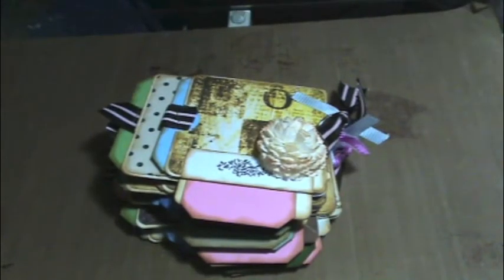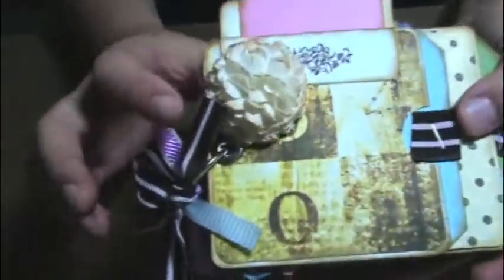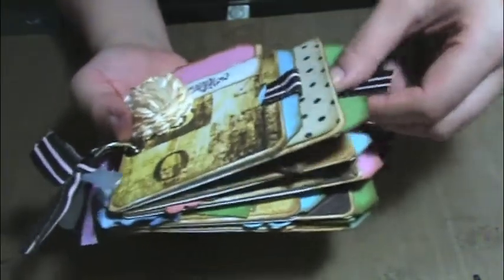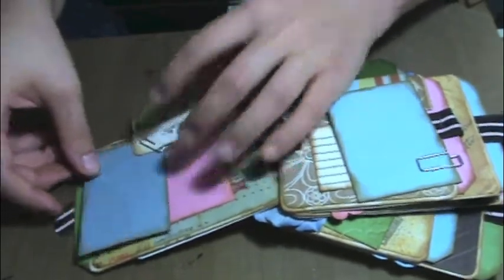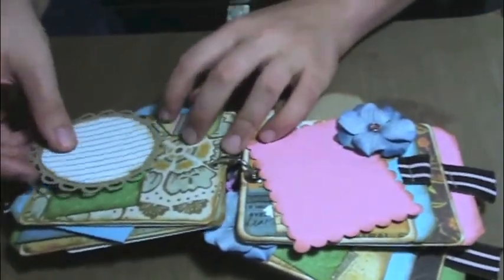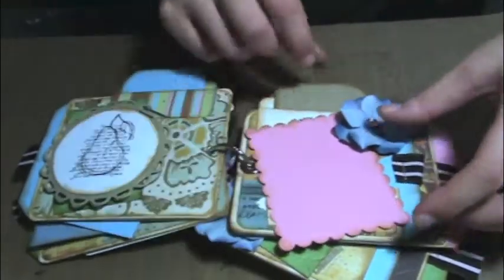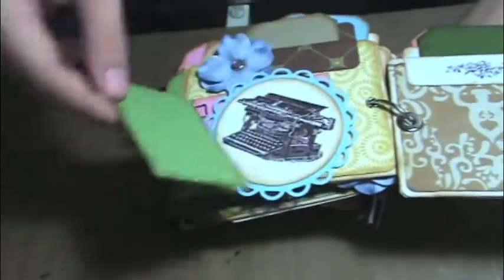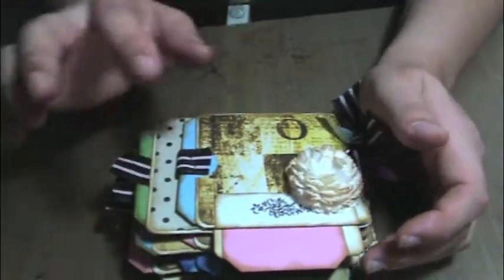Multipocket Envelope Inspired Mini Album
This mini album was created using nothing but scrap paper from other projects and junk mail envelopes.  You can find the tutorial for this mini album at Laura Denison's youtube Channel and is lined below:

I created an entire mini album out of the tutorial rather than treating it like an insert.